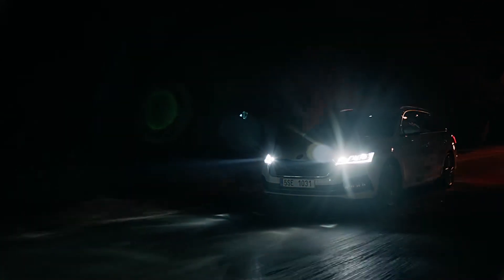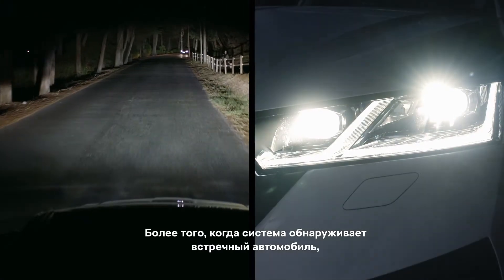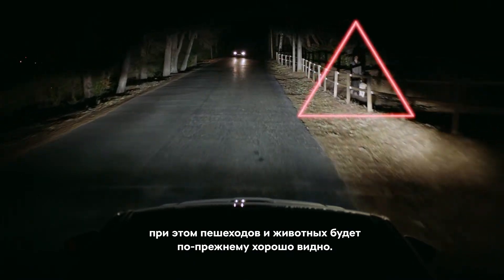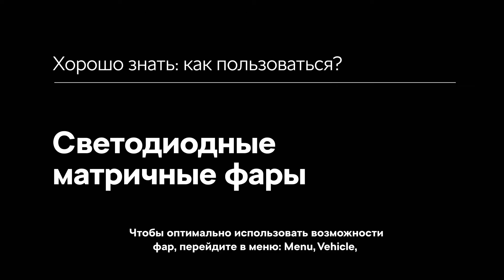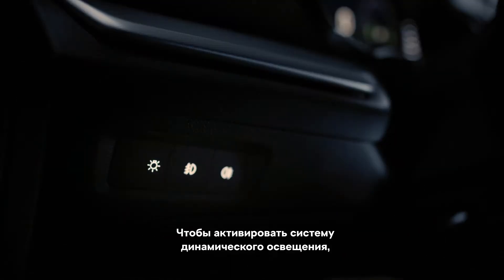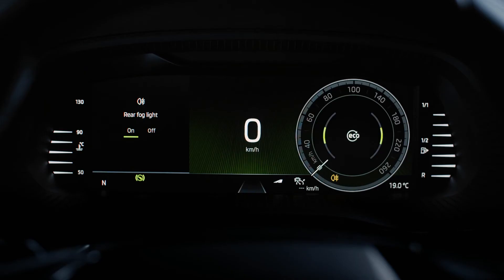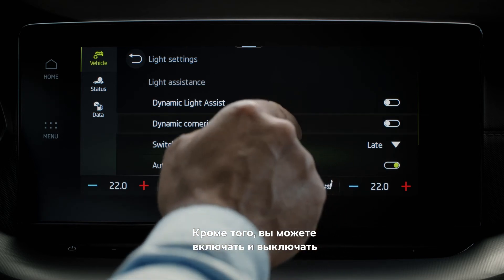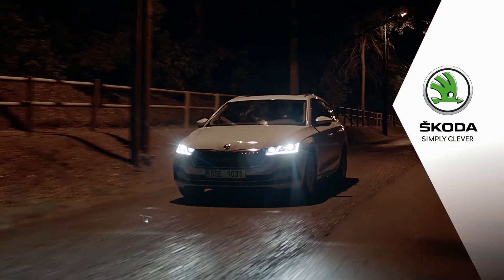Системы помощи водителю ŠKODA OCTAVIA - Светодиодные матричные фары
Какой прекрасный день! Со светодиодными матричными фарами
ŠKODA светло даже ночью. Теперь вы можете ясно видеть далеко
впереди и по обе стороны дороги. Это не составит труда. Более того, когда система обнаруживает встречный автомобиль, светодиодные матричные фары приглушаются, чтобы не ослеплять водителя при этом пешеходов и животных будет по-прежнему хорошо видно.
Проезжая мимо светоотражающего объекта, например дорожного знака, падающий на него световой луч будет приглушен, чтобы отражение вас не ослепляло. Светодиодные матричные фары: умная технология, которая делает вашу поездку более безопасной. Чтобы оптимально использовать возможности фар, перейдите в меню: Menu, Vehicle, Exterior и Headlights. Там вы можете включать и выключать
систему динамического освещения и динамическое освещение поворотов. Чтобы активировать систему динамического освещения, фары должны быть в автоматическом режиме – этот режим выбирается по умолчанию. Нужный переключатель расположен у левого колена, а рядом с ним находится переключатель передних и задних противотуманных фар. Вы можете выбрать время включения
системы динамического освещения: Early (раннее), Medium (среднее)
или Late (позднее). Кроме того, вы можете включать и выключать
автоматический контроль фар во время дождя и тройной сигнал поворота. Мы желаем вам безопасных поездок со светодиодными матричными фарами и надеемся, что вы наслаждаетесь своим новым автомобилем ŠKODA.
ŠKODA – просто умный автомобиль.